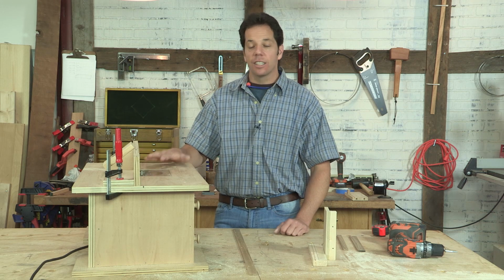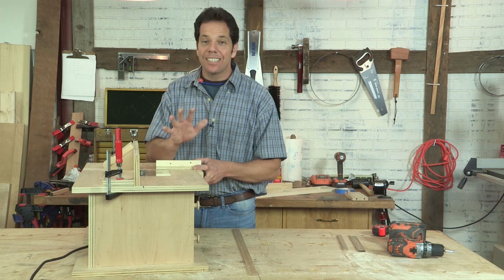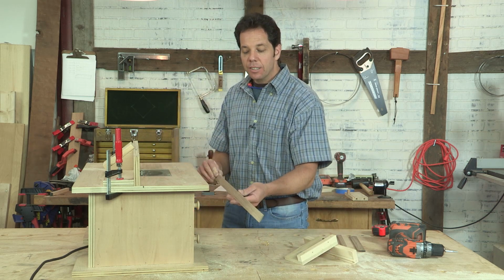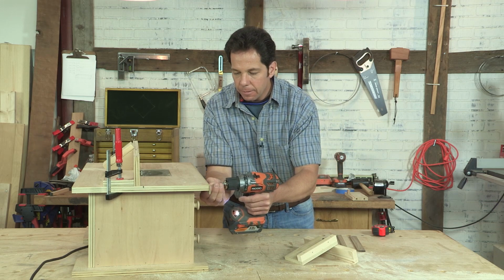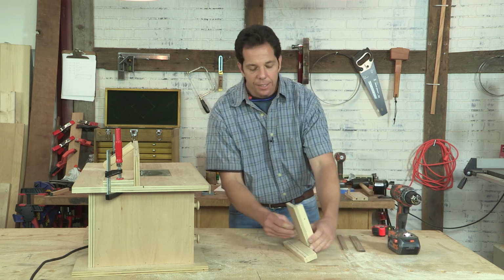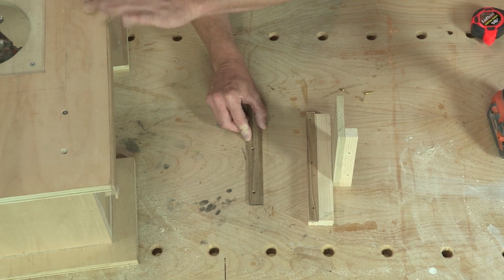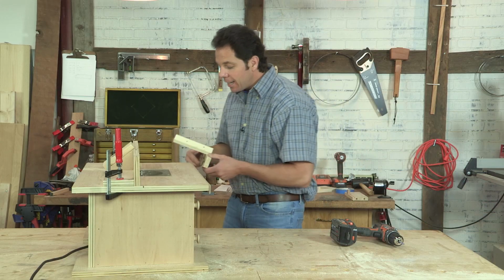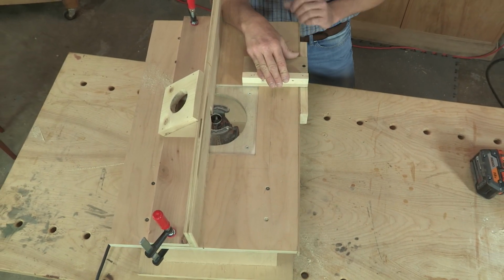Router Table Upgrade (I Can Do That!)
Here is a quick and easy upgrade to the ICDT router table. See the build and get plans for the router table